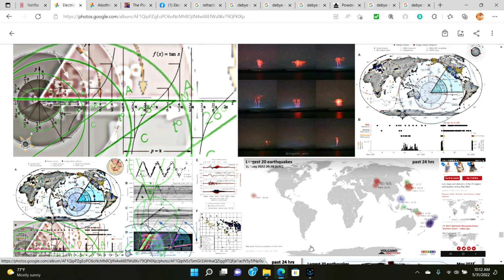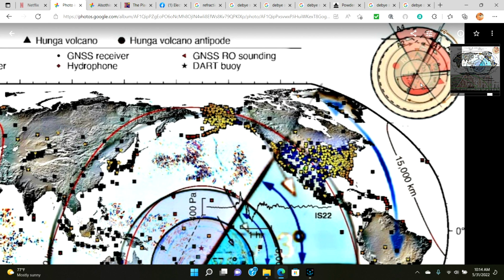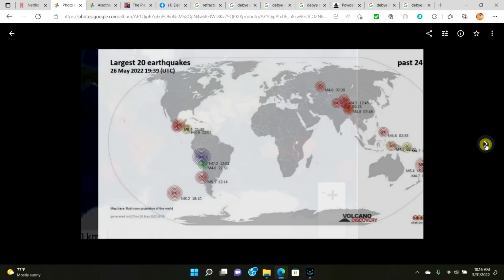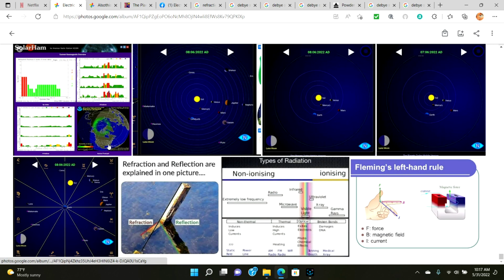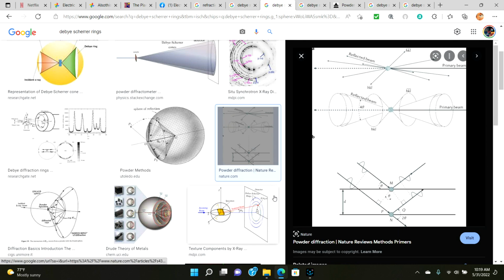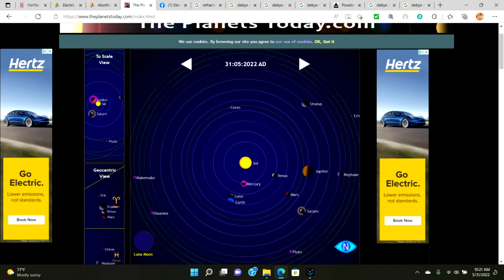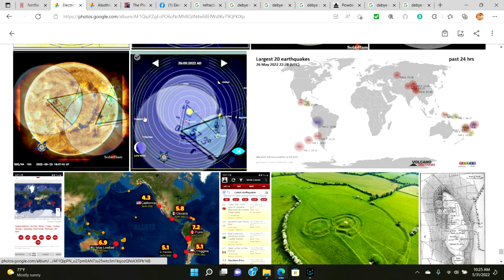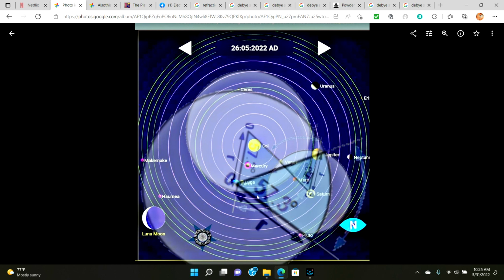The Shape of Move - Debye Layers and June 2022 Predictions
What's that shape you're making? Looks like it's moving! We're going to explore this shape a little further. We do love it. And we'll dig into the June predictions a little bit.

I want to start getting into some other things that will enhance our understanding of our surrounding forces. Let me know if that's something you'd be interested in discussing.  I want to talk about architecture, and history a little more too before we veer too far off course. There's so much to talk about. What do you think? You guys down?